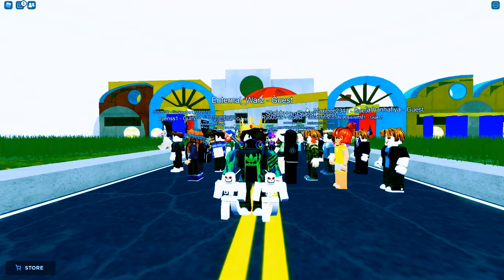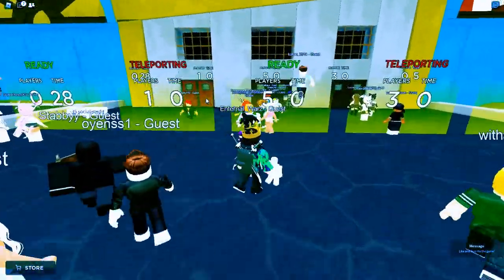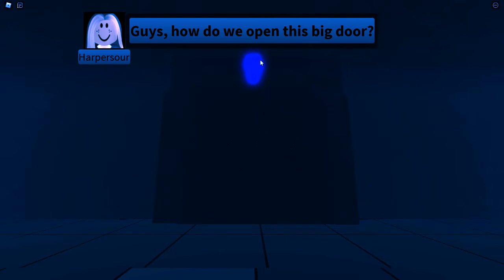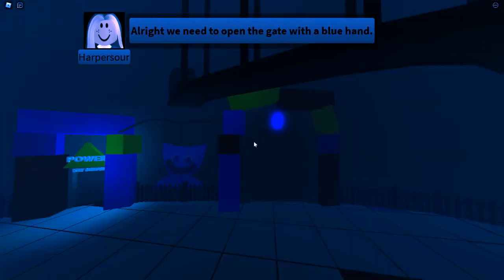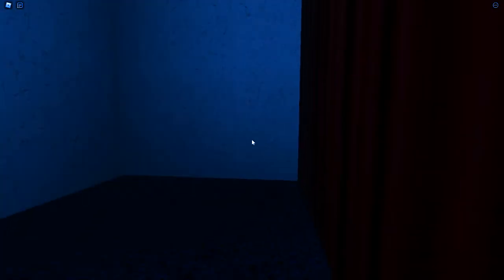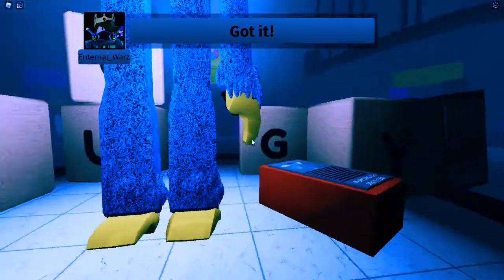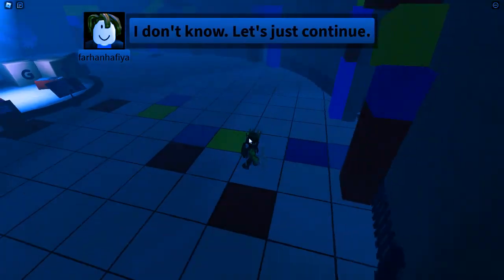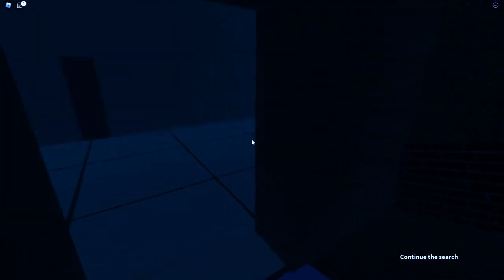I played Poppy Playtime but got scared very much...(Roblox)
Hi enternal here today were play poppy playtime in roblox and heres the game